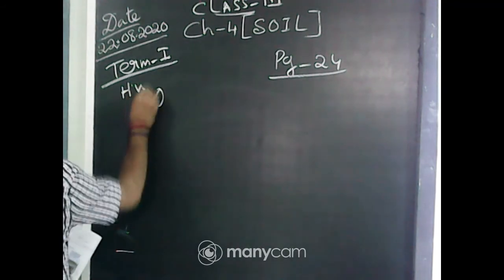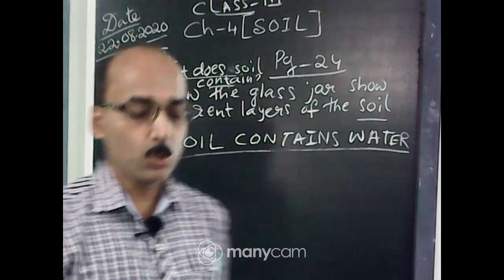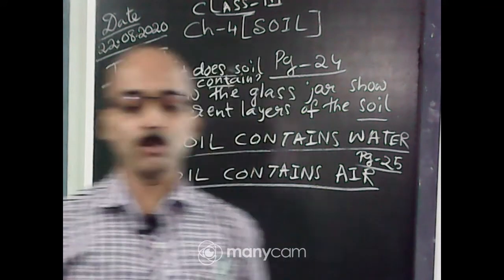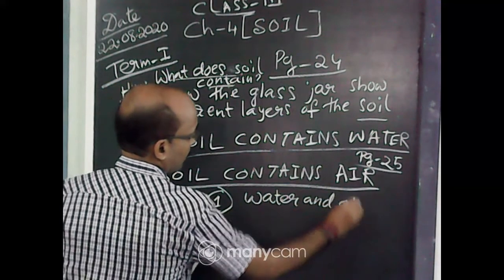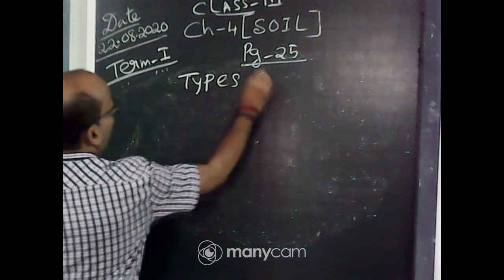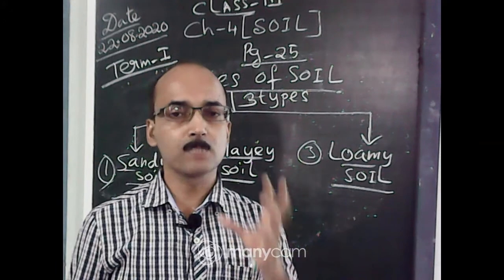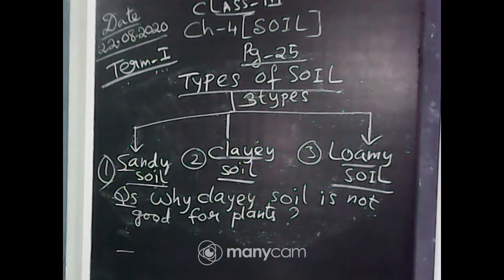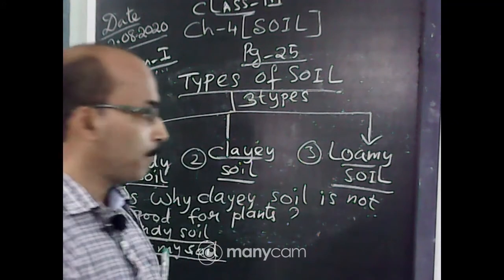CLASS III SCIENCE LIVE